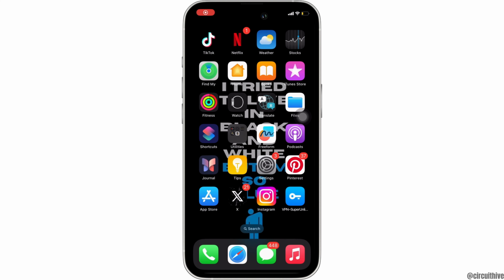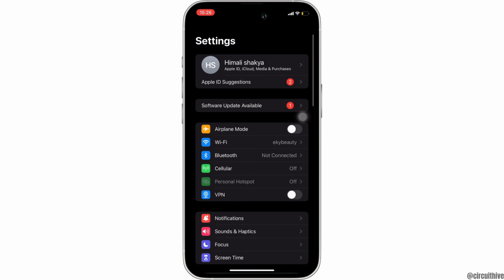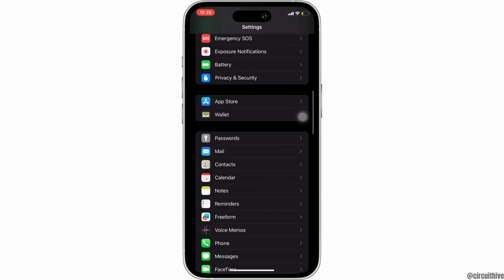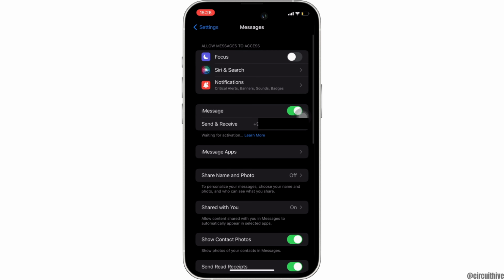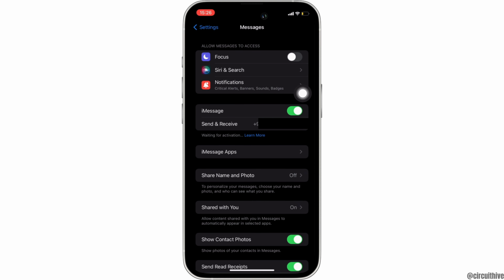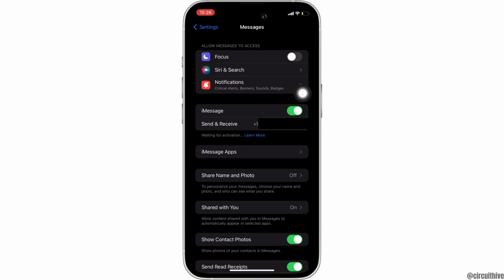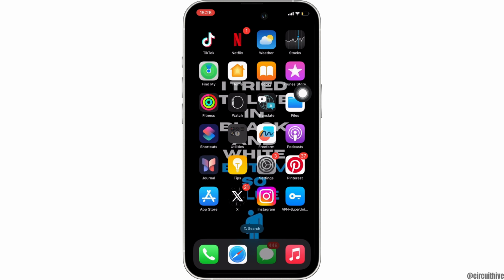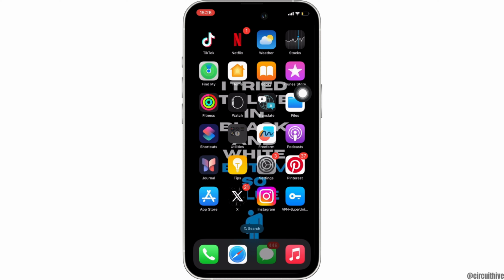Fixed- iPhone Sending Green Messages! (2024)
Fixed - iPhone Sending Green Messages Instead of Blue! | What does it mean?

Experiencing issues with your iPhone sending green messages instead of blue in 2024? This guide provides step-by-step instructions to help you troubleshoot and fix the problem quickly and efficiently. Follow this detailed tutorial to ensure your iMessages are sent correctly.

In this tutorial:
0:00 - Introduction
0:05 - Fixed - iPhone Sending Green Messages Instead of Blue! (2024)

Learn how to fix the issue of your iPhone sending green messages instead of blue in 2024 using this comprehensive guide. This video covers various troubleshooting steps to ensure your iMessages are sent as blue without any hassle.

Fix your iPhone messaging issues effortlessly by following this guide in 2024!